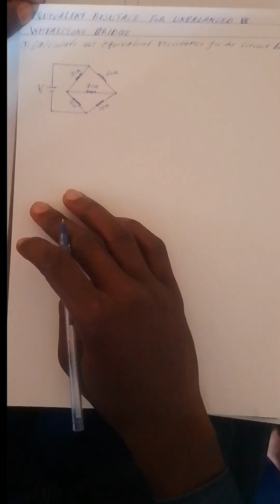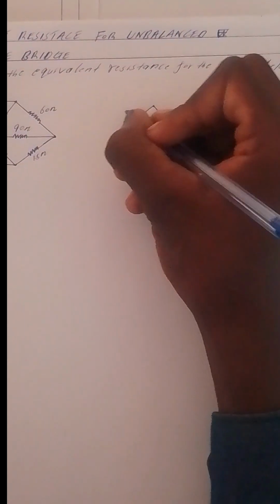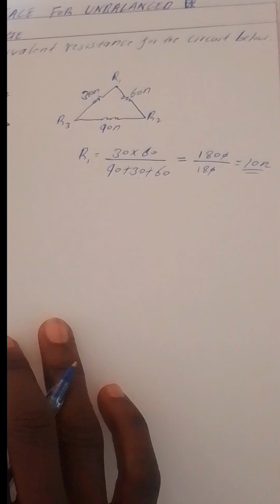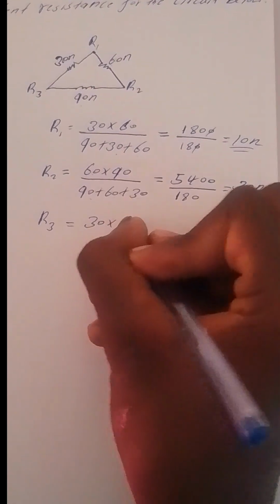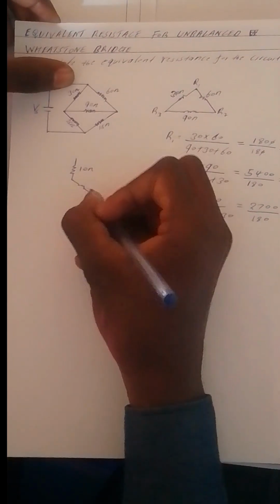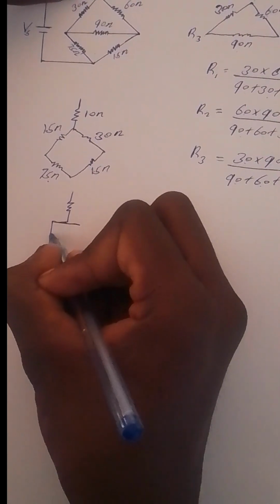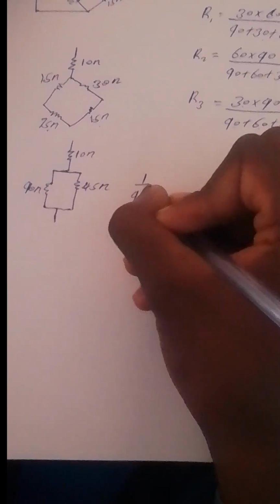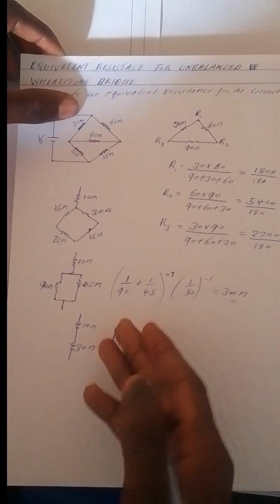EQUIVALENT RESISTANCE FOR COMPLEX CIRCUITS; WHEATSTONE. BRIDGE EXPLAINED!!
This video is made to explain the concept of calculating equivalent resistance for complex circuits, mainly the Wheatstone bridge circuit model.